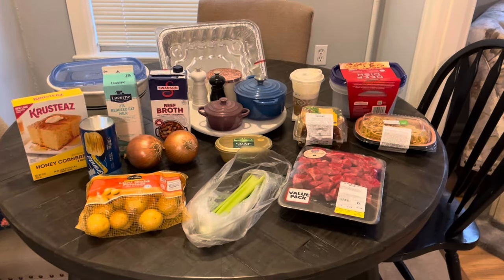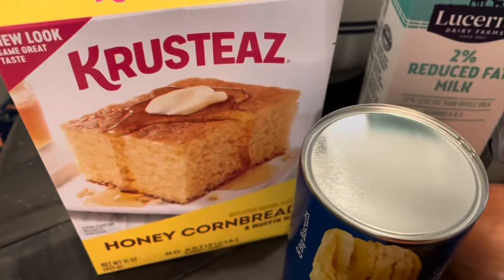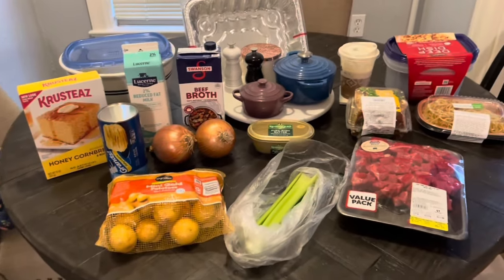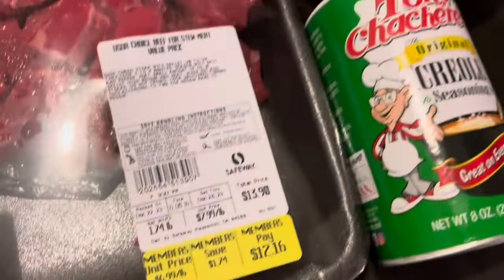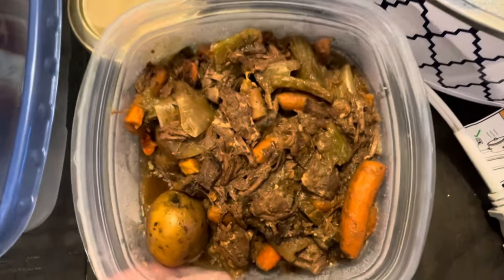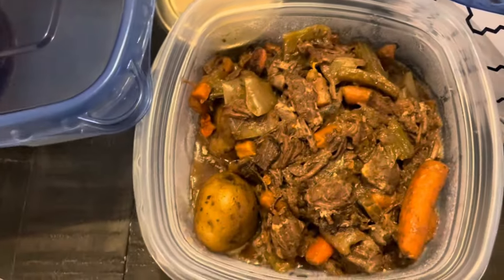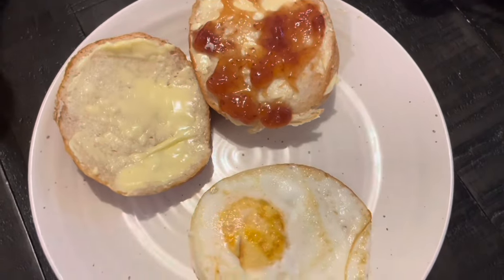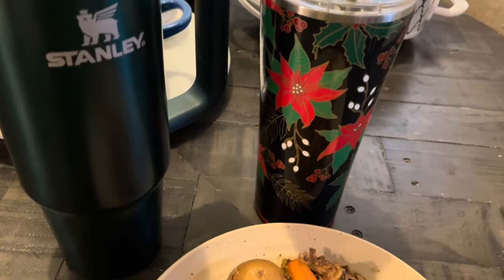What I Eat on WW | Weight Watchers Grocery Haul | Calorie Counting | Meal Prep for Weight Loss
This week I made a beef stew for Christmas dinner!